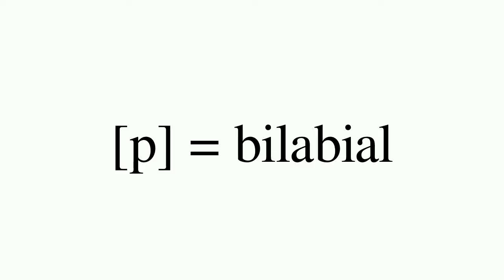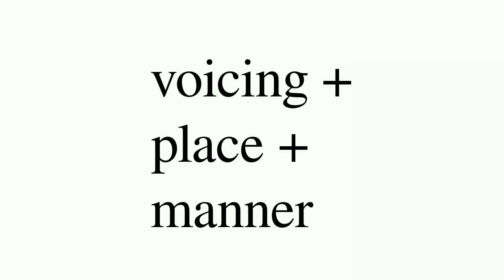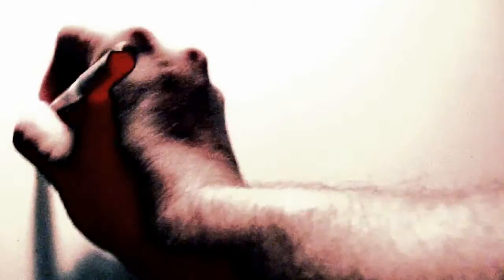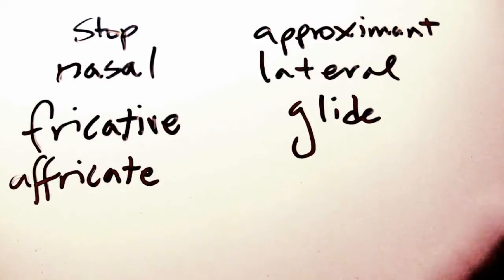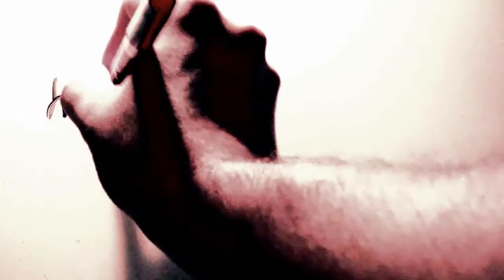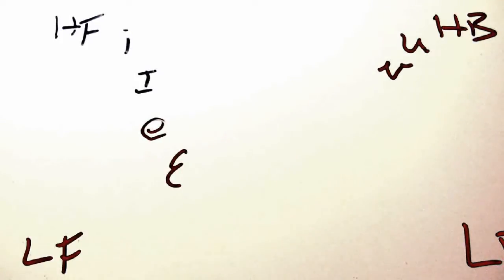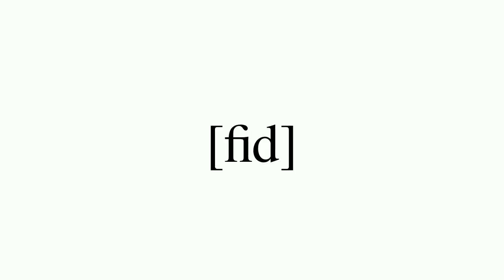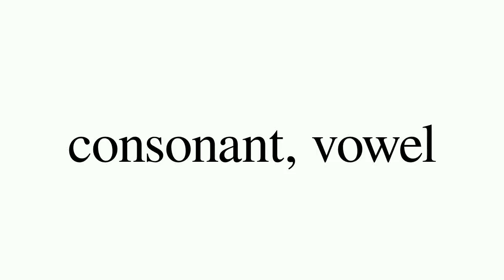English consonants, vowels and natural classes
A continuation and completion of the ideas introducted in the previous video on Phonetic Concepts. This video covers the articulation of English consonants, vowel as well as the concept of a natural class.

I presuppose some knowledge of basic set theory for the discussion of natural class. Don't worry -- it's easy! Here are the symbols used:
1. {} denote a set of items or a set of things with a property (e.g. {p,b} or {stops}).
2. ⋂ stands for 'intersection', which in a Venn Diagram is the overlap between two sets.
3. ∈ means 'is a member of', so B ∈ C means B is a member of the set C.
4. ⊆ means 'is a subset of or is equal to', so {1,2} ⊆ {1,2,3} or {1,2,3} ⊆ {1,2,3} are both true.

The royalty free music used in this video is Mining by Moonlight' by Kevin Macleod licensed under Creative Commons "Attribution 3.0". I have given credit for the use of this music in the video description and at the end of the video. Here is a link to the terms of the license.